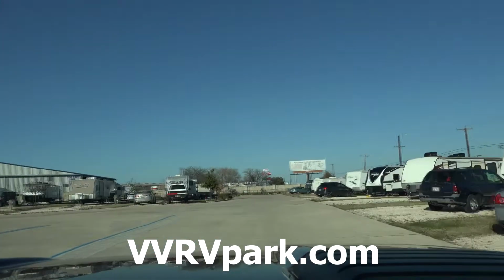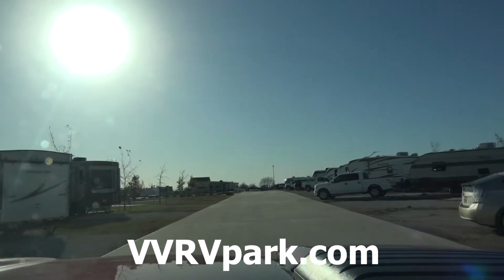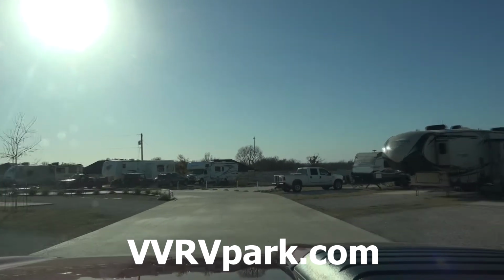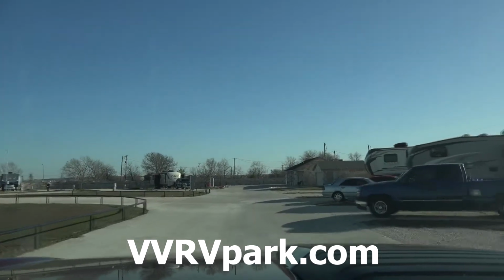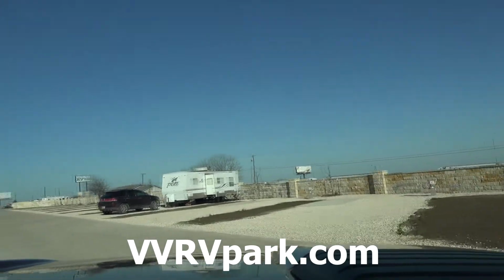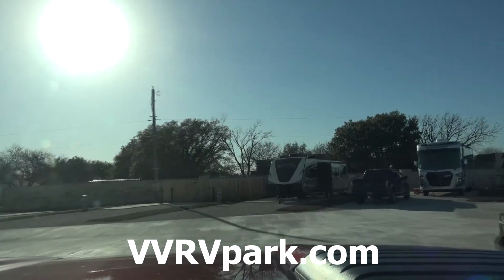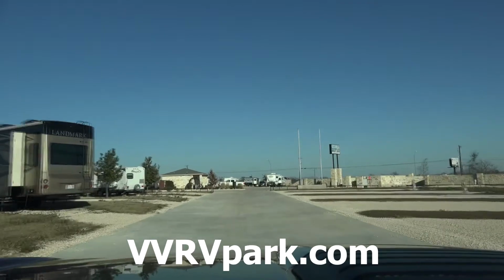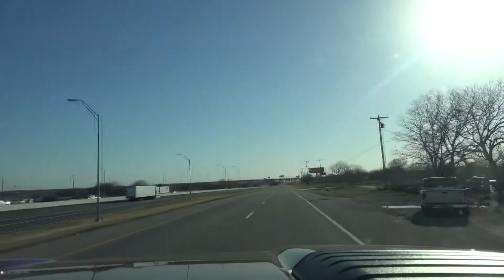Best campgrounds near Austin Texas - Valley View RV Park, Jarrell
This is a quick drive through the Valley View RV park and the city of Jarrell Texas.  This is one of the best campgrounds near Austin, Texas.  It is about an hour north of Austin and an hour south of Waco.